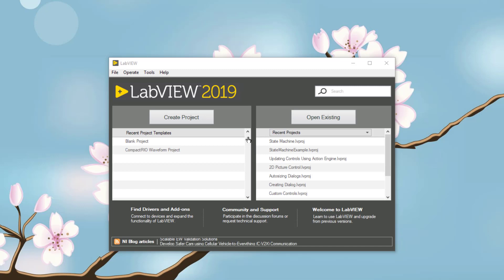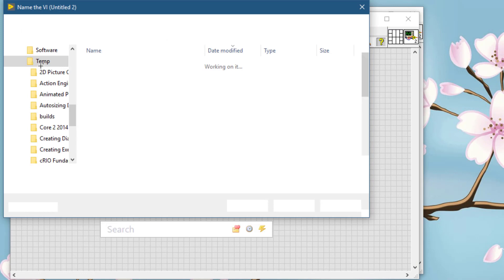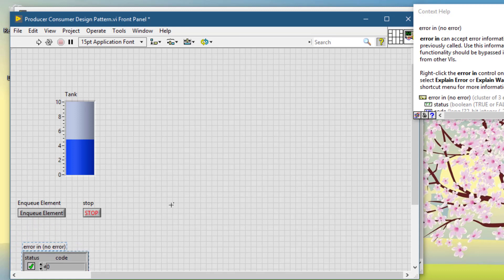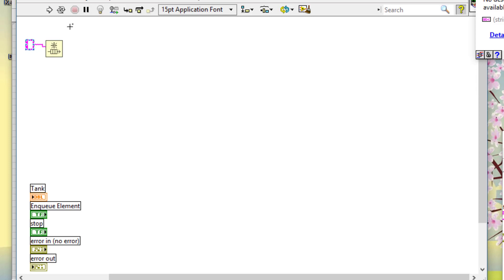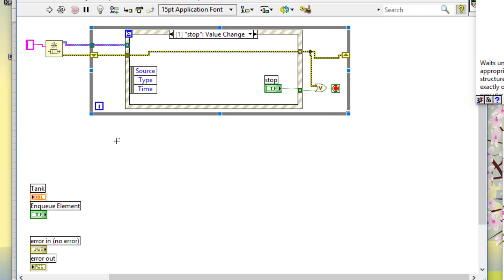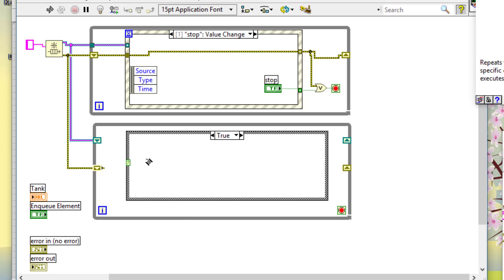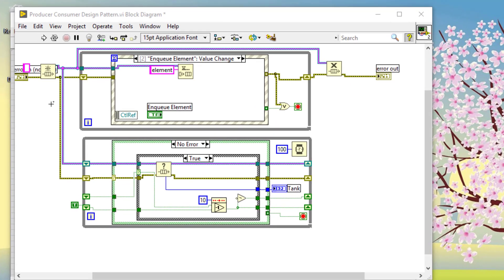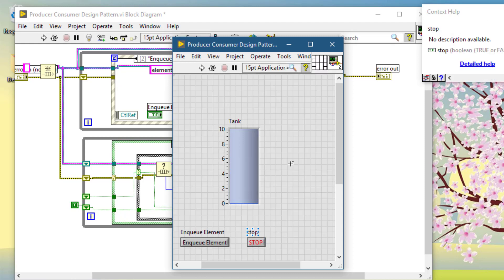Using Producer-Consumer Design Pattern - LabVIEW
In this video, we will learn how to create and use producer-consumer design patterns in LabVIEW. Further, we will also be learning how to use queues for communicating data between multiple loops in LabVIEW; advantages and benefits of using queues and producer-consumer architecture; the viewer will be taken step by step through this learning tutorial.